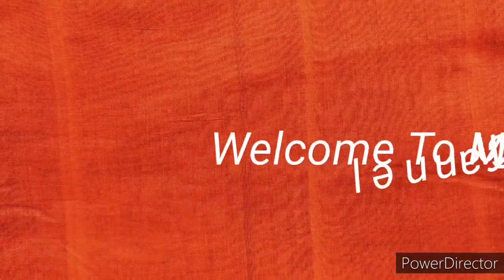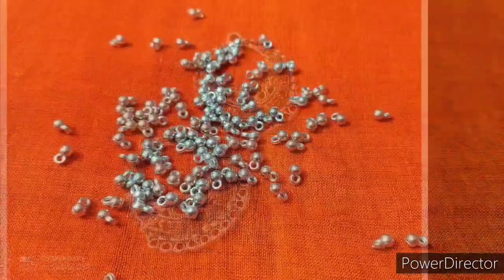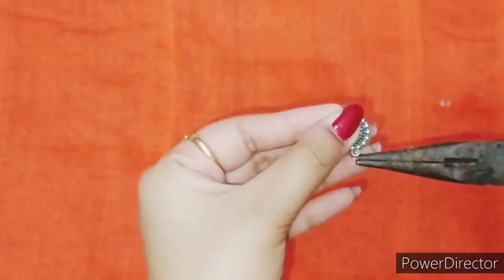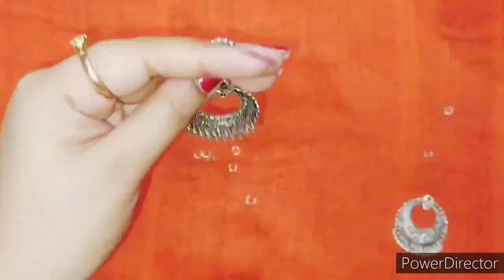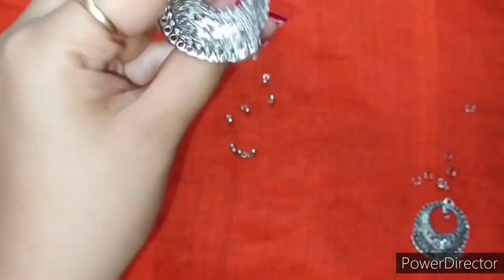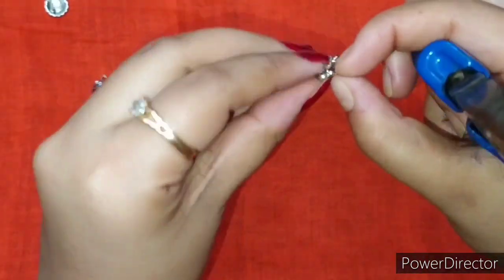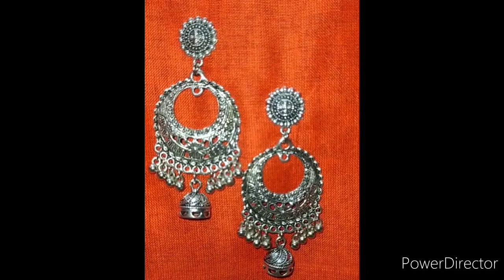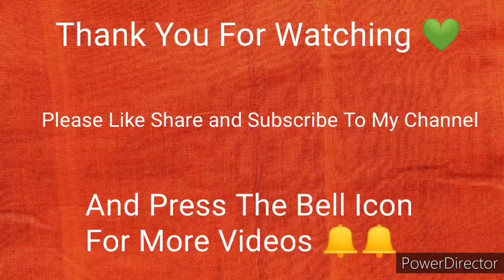Oxidised Earrings/ Oxidised Kanbala Making Process At Home..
Materials-
 1. Oxidised Earring Top .
  2. Oxidised Kanbala.
   3. Jump Rings.
    4. silver balls
      5. Oxidised Jhumka